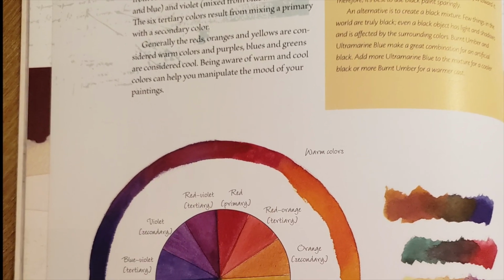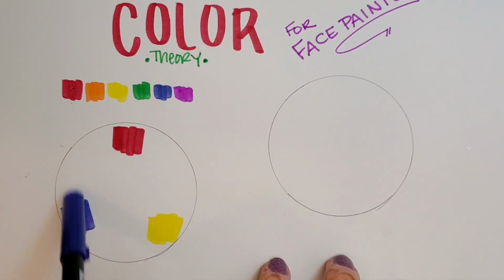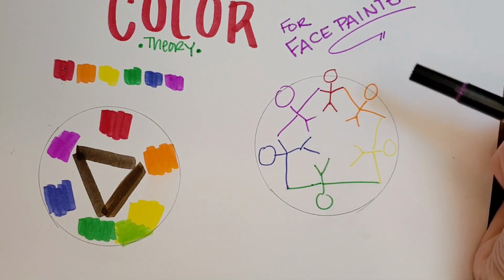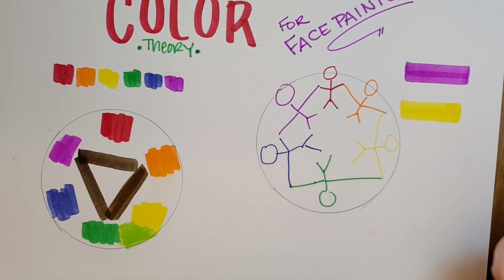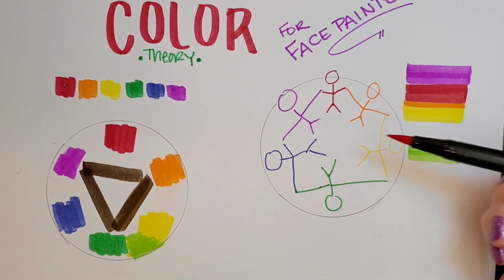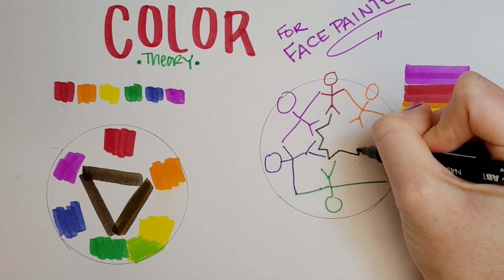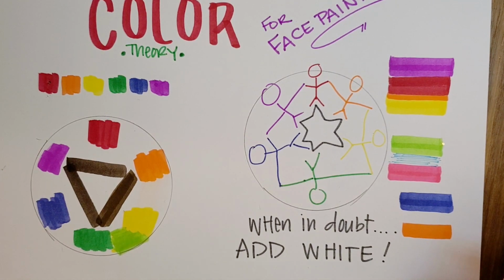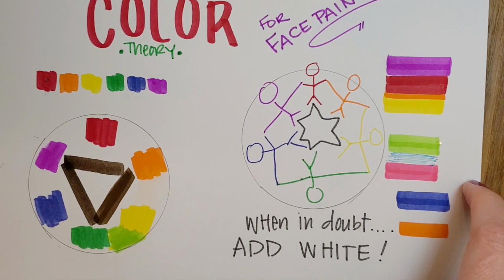Exploring COLOR - Face Paint Fundamentals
Playing with color is one of the funnest things in the universe, and a huge part of a face painter’s job.  Taking a little time to understand the colors on our brush, and how they relate to each other, can make a world of difference in our final designs.